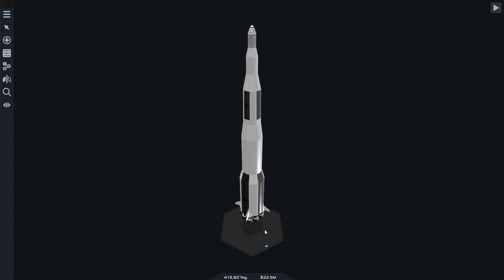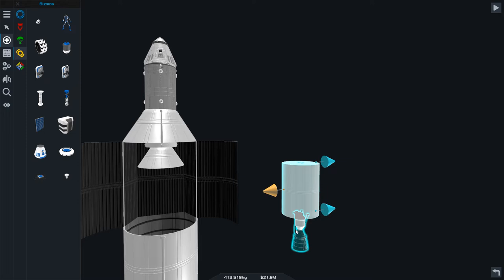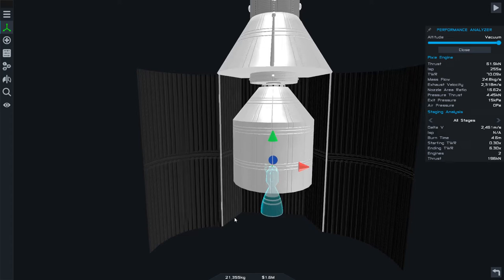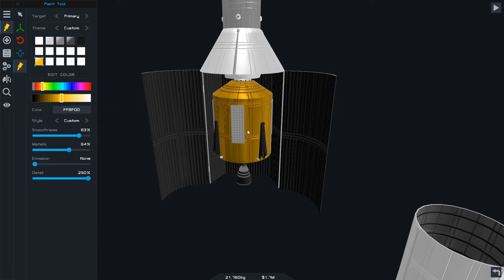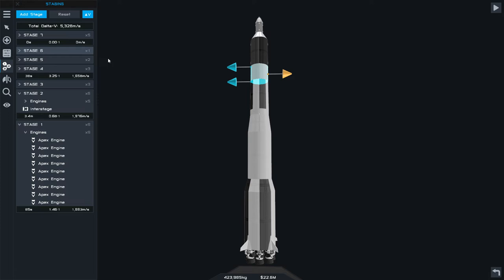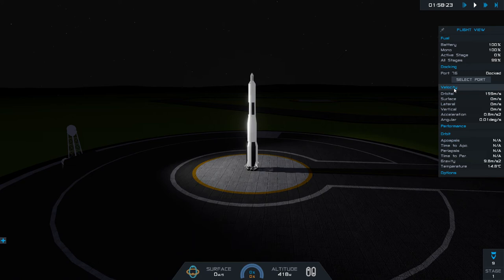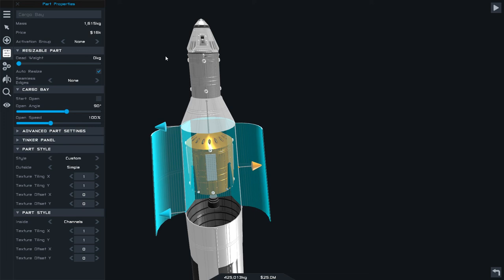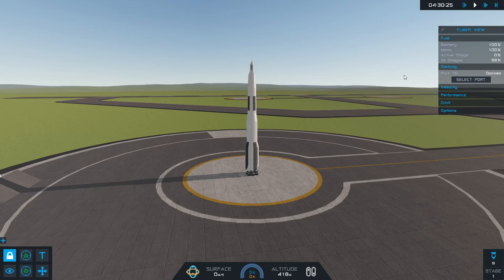SimpleRockets 2: Fly Me To The Moon!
We continue our quest to the moon with the Saturn 8